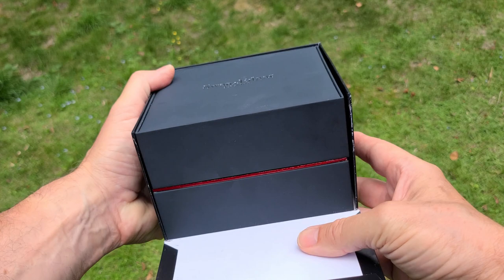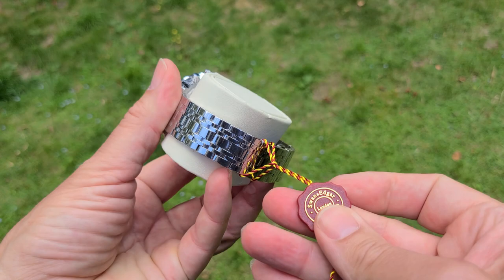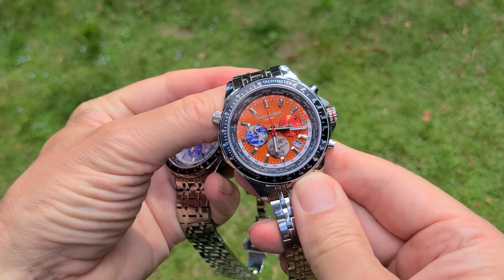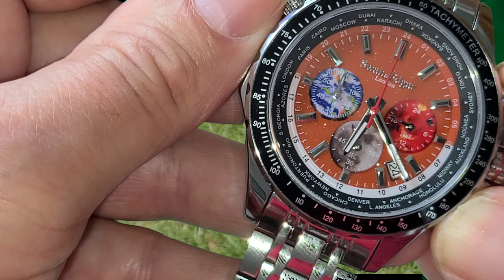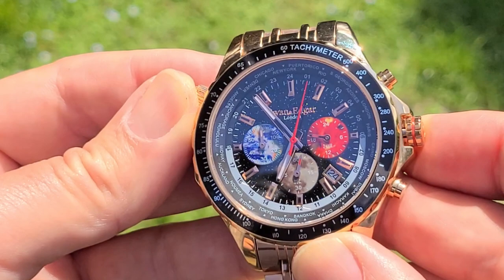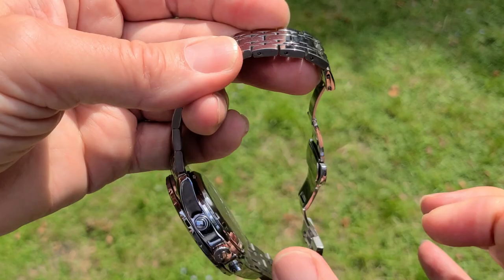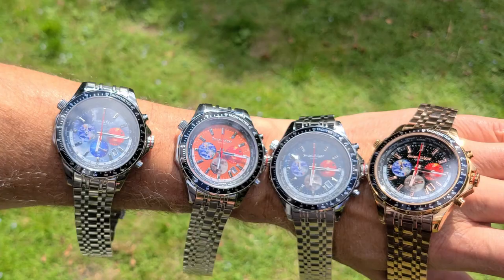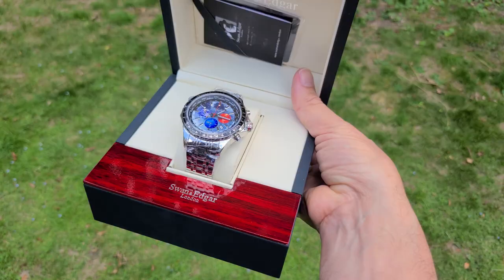Swan and Edgar WorldTimer 2023 Edition Unboxing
First look at the upgraded WorldTimer with demo of the key features.

Commentary David Anthony

Thanks to Patrick Patrikos for background audio (Moons)